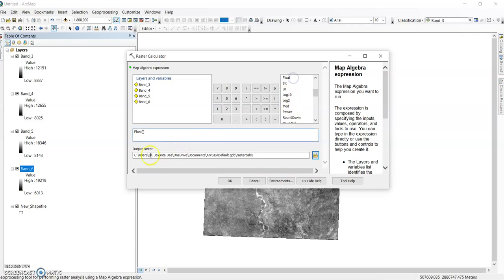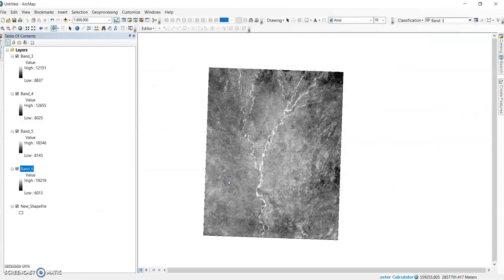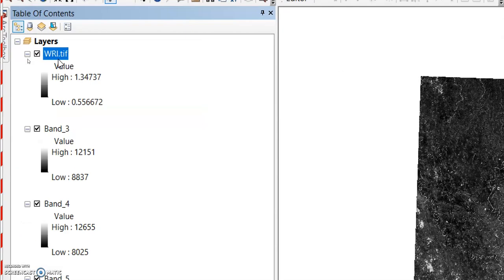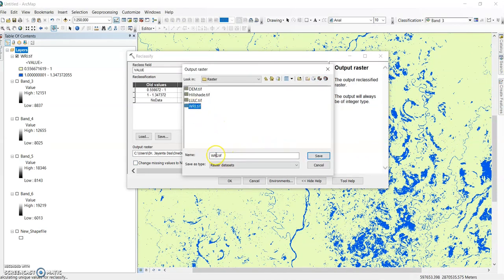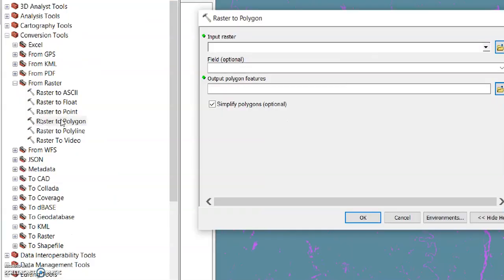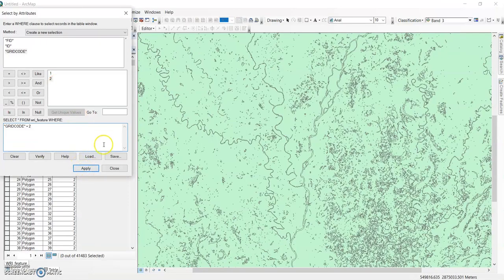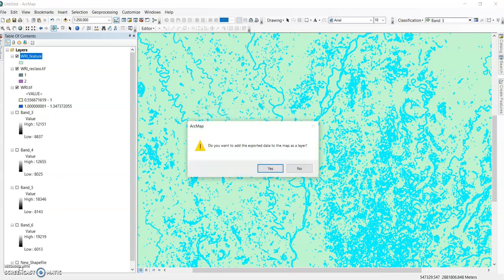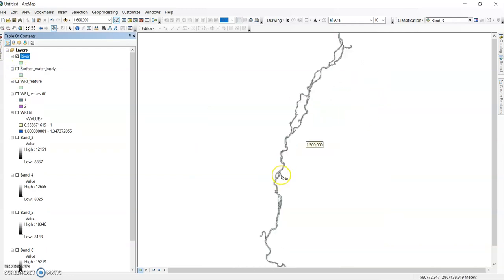How to calculate Water Ratio Index (WRI) in ArcGIS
In this tutorial, I have explained how to calculate the Water Ratio Index (WRI) from the Landsat image in ArcGIS. I have also explained how to extract river and surface water bodies using the Water Ratio Index. After watching this tutorial you can prepare change detection of surface water bodies or channel shifting.